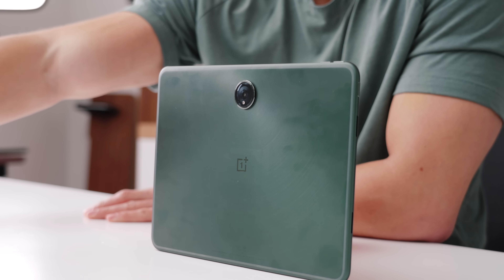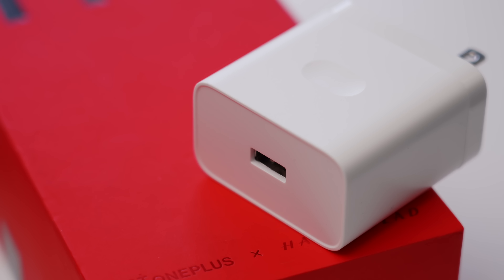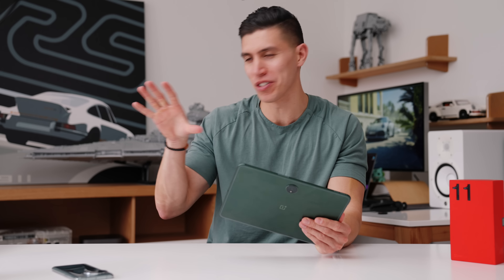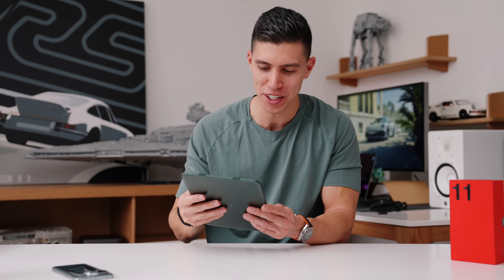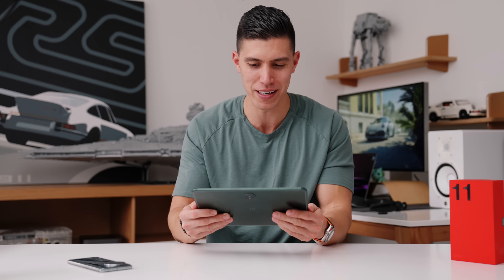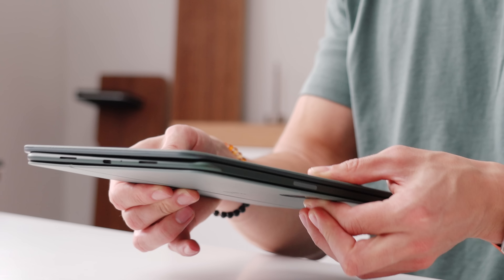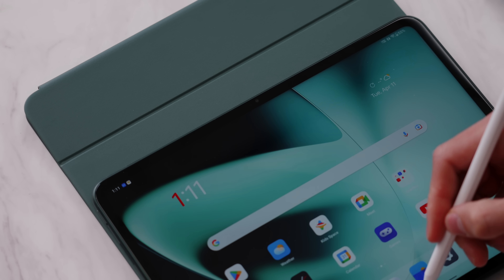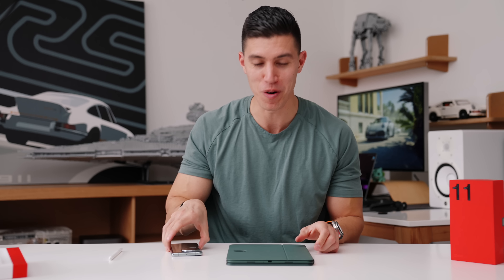OnePlus Made a TABLET? Oneplus Pad UNBOXING and REVIEW!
Unboxing and Review of the new OnePlus Pad. Interesting mid range tablet, but helps if you are invested in the OnePlus Ecosystem and want to match devices.